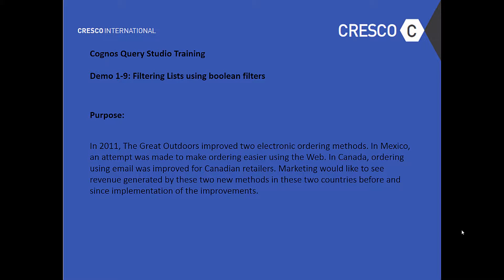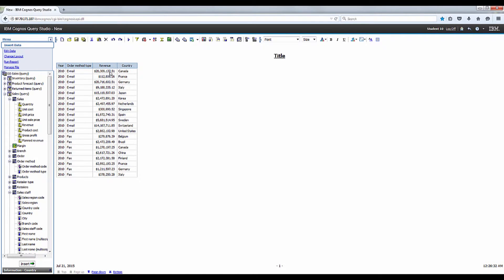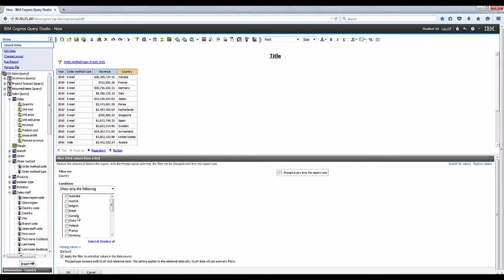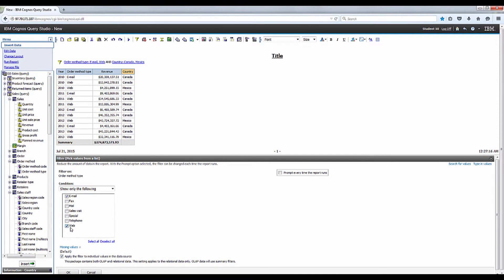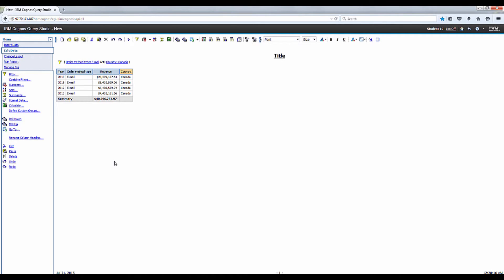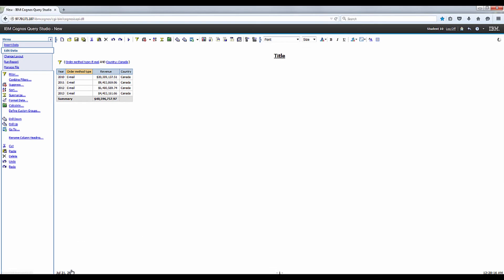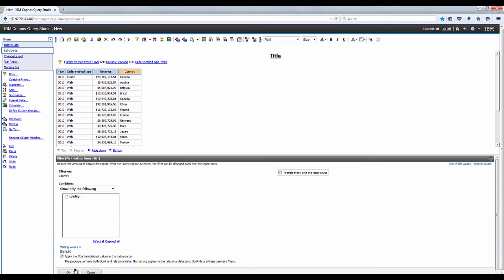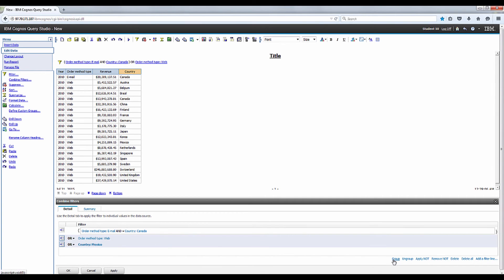IBM Cognos Query Studio Training - Filtering Lists Using Boolean Filters 1-9 || Cresco International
Learn how to filter lists using boolean filter in IBM Cognos Query Studio in this complimentary Cognos Query Studio on-demand training video. or email .